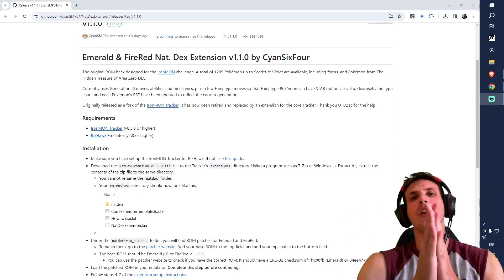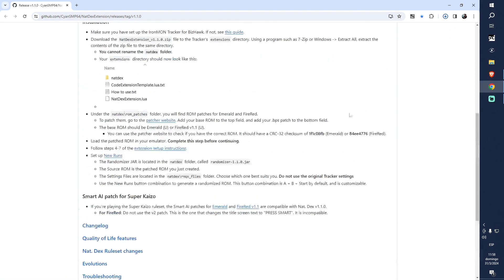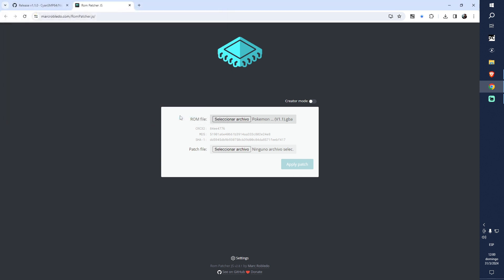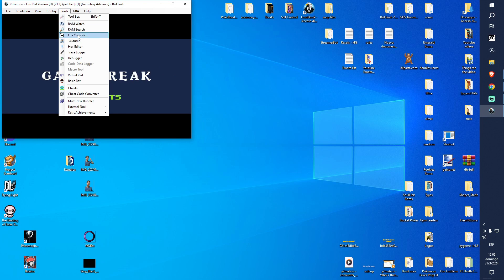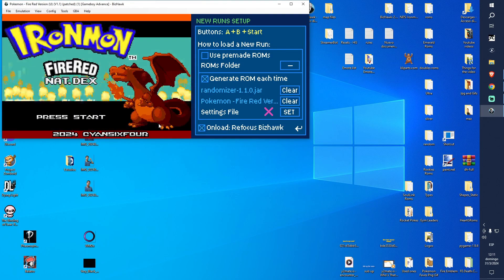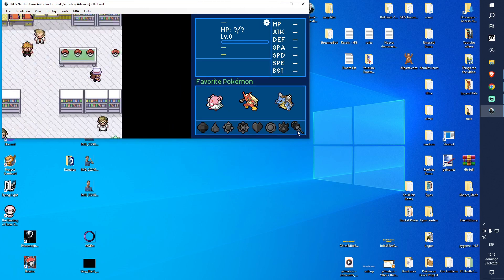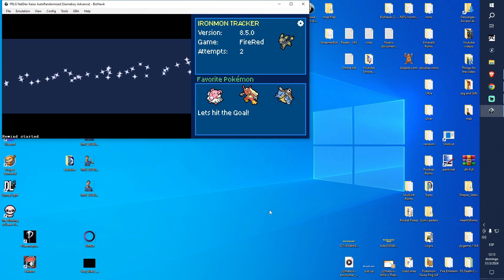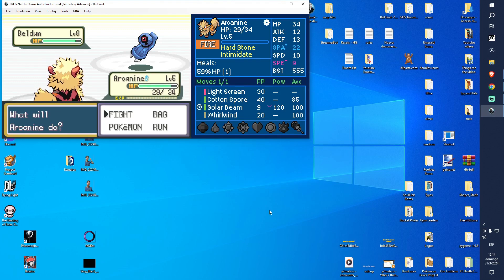Tutorial for Fire Red and Emerald Nat Dex! Play Kaizo Ironmon or Survival! Install and Set Up Guide!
Links

If any of the links is broken, please let me know!